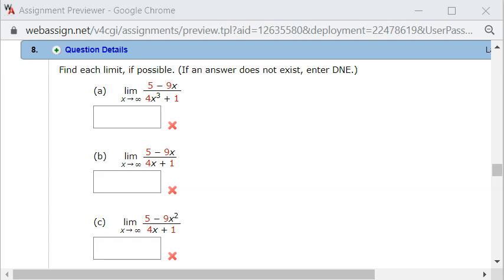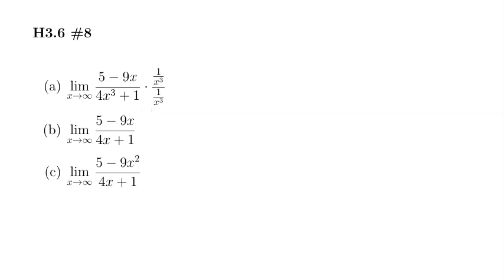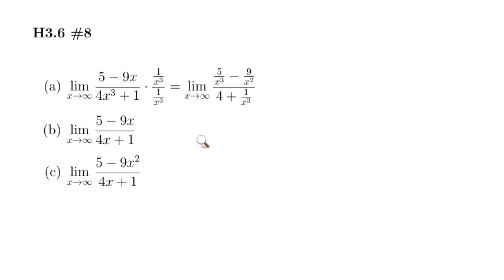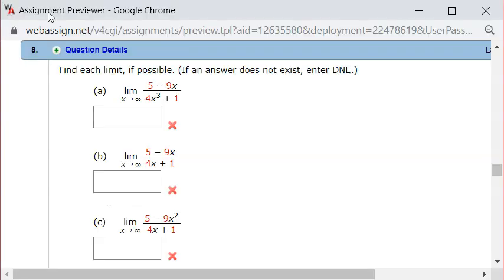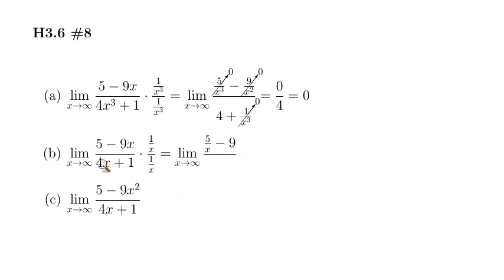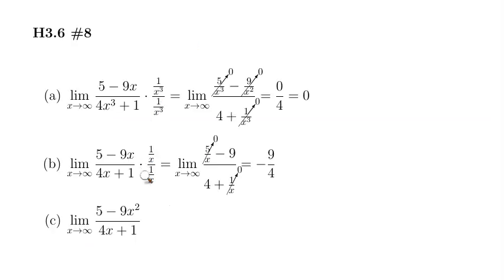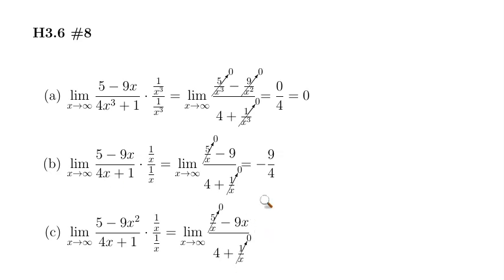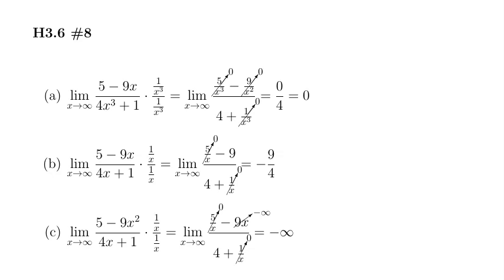Example: Evaluating Limits at Infinity of Rational Functions without Tricks - M109 H3.6 #8 (F19)